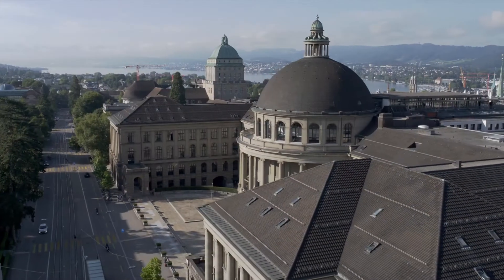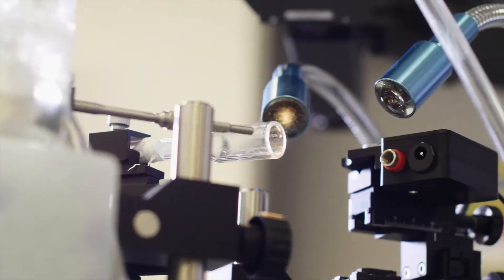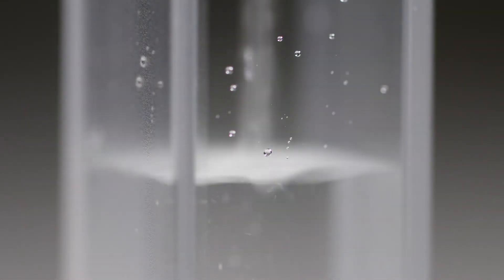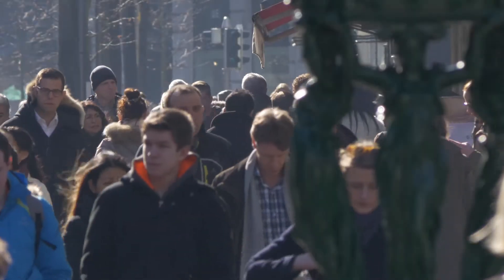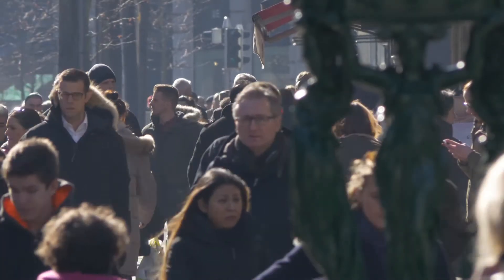Research at the Institute of Agricultural Sciences IAS of ETH Zürich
At the Institute of Agricultural Sciences of ETH Zürch, scientists research all aspects of the world food system.